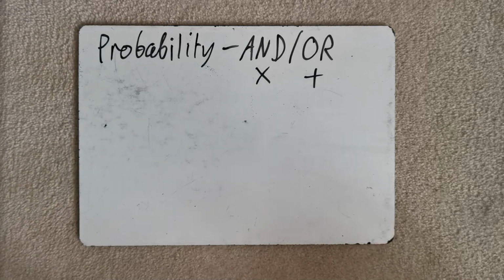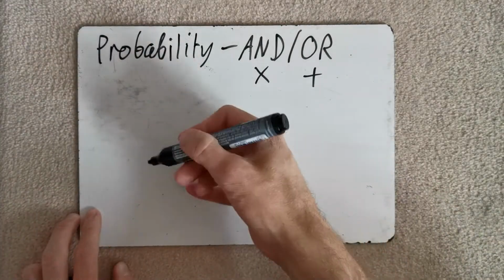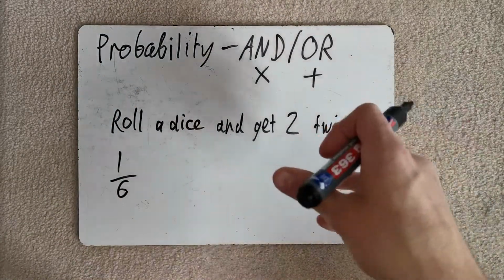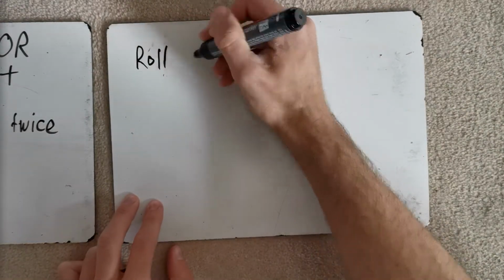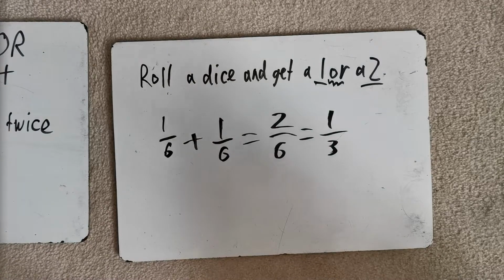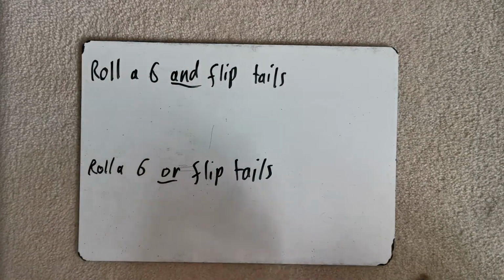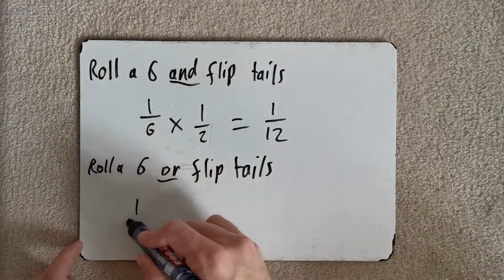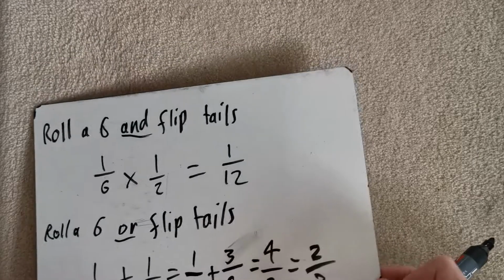Mr Kay's Year 10 - Probability - And/Or Rules